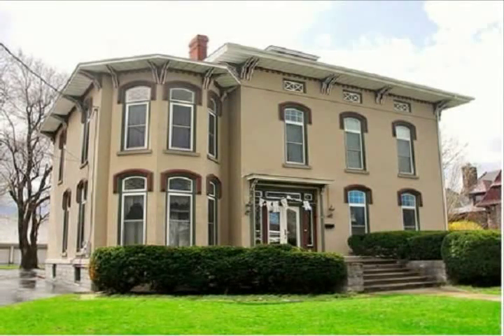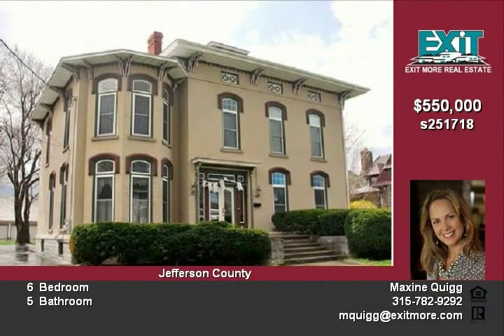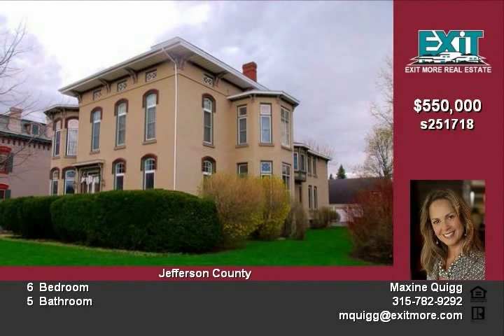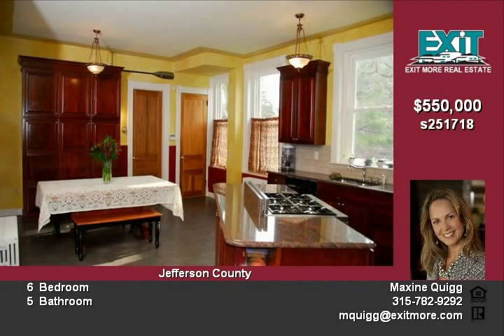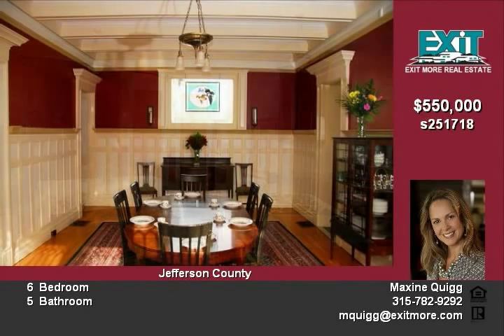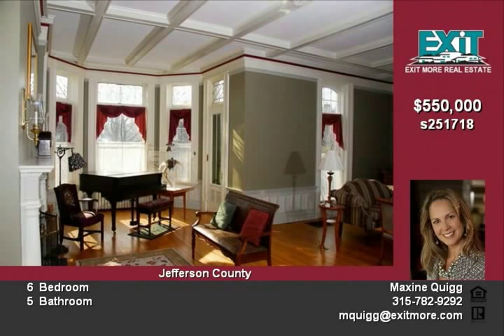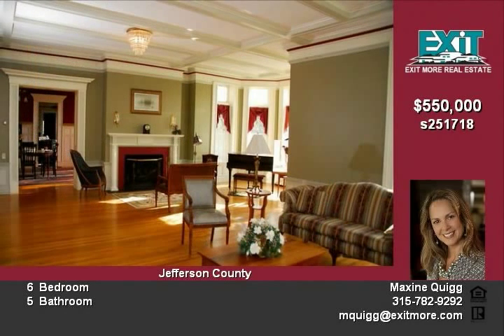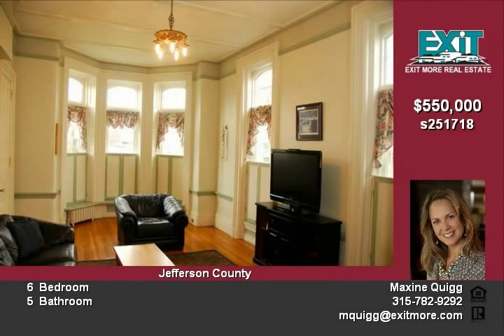229 Clinton St Watertown NY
This 1860 Italianate Victorian home features 6 bedrooms including a master suite and five baths  Large living room and dining room complete with decorator colors, dentil molding, raised wood paneling, leaded glass, and gleaming hardwood floors  State of the art cherry, granite and stainless kitchen  Enjoy entertaining or comfortable family living  Private city setting on 69 acre lot with manicured gardens, hot tub and three stall carriage house with additional storage and office space  Minutes from hospital and Fort Drum, view this historic home with modern amenties today

Video uploaded on Fri 29 Apr, 2011
real estate Watertown NY